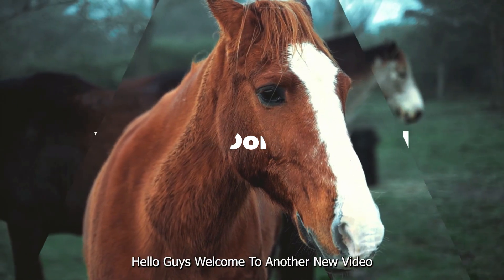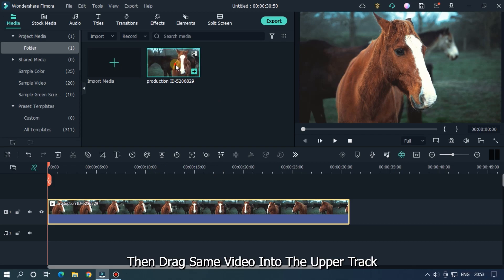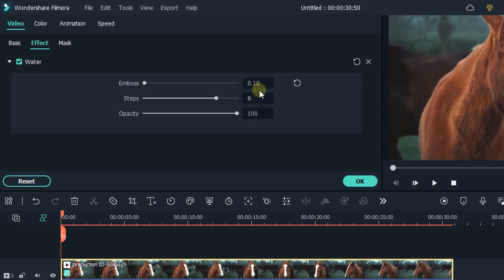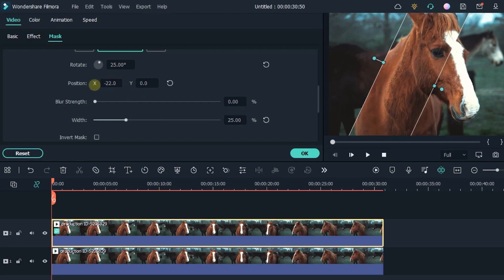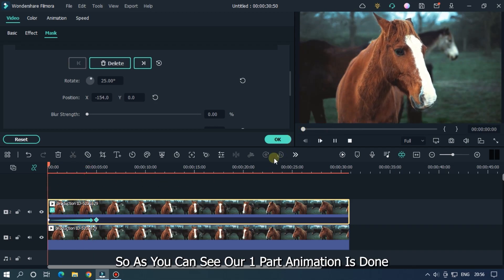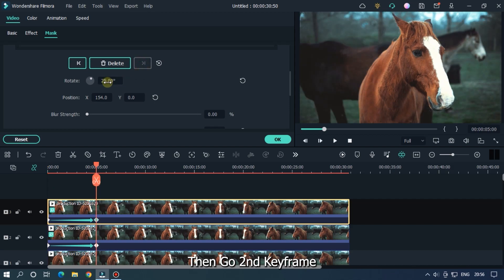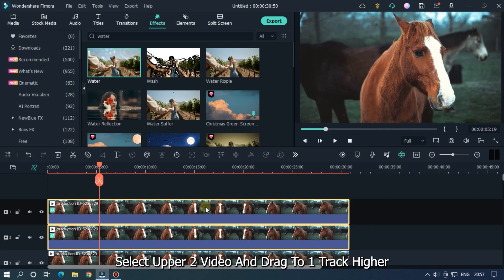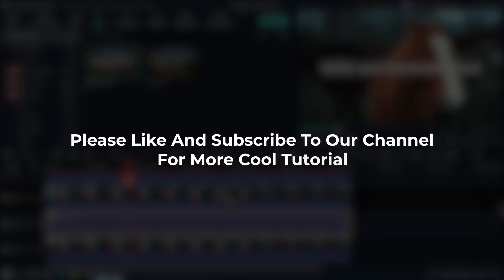How To Make Magnify Animation On Filmora 11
In This Video Im Going To Show You How To Make Magnify Animation On Filmora 11